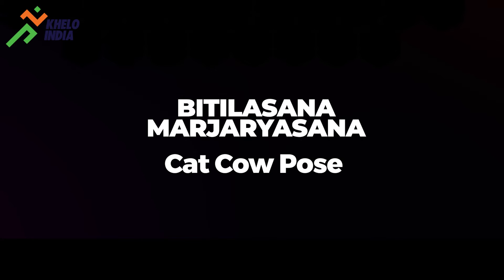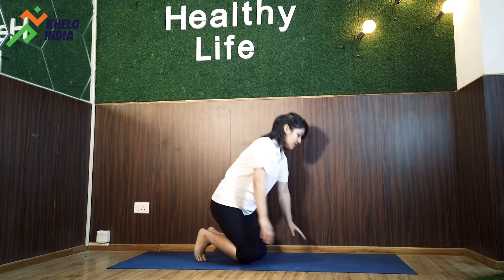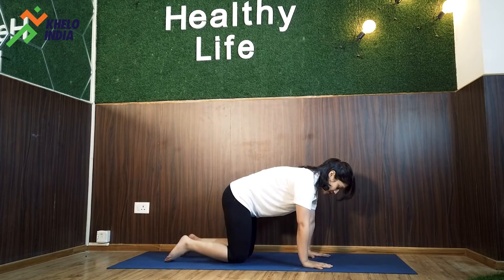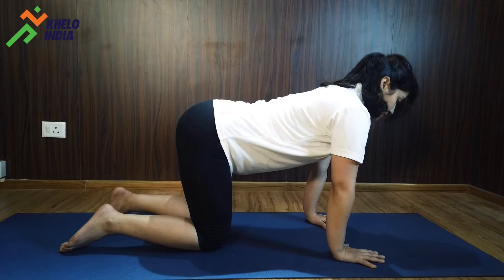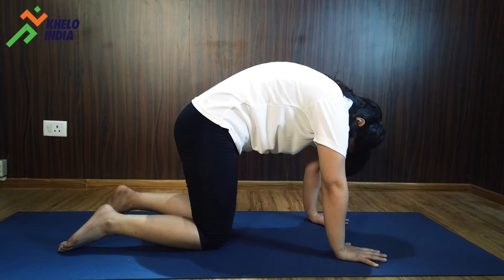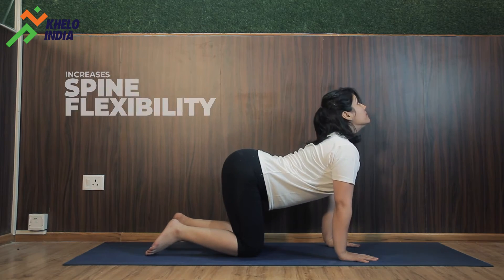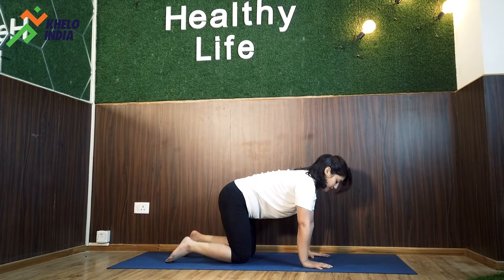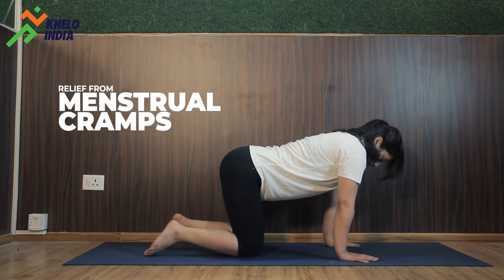Know Your Yogasana - The Cat-Cow pose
The Cat-Cow pose in yoga is a gentle flow between two poses to warm the body & bring flexibility to the spine. It stretches the back, torso and neck, stimulating and strengthening the abdominal organs. It helps to make breathing slow and deep.